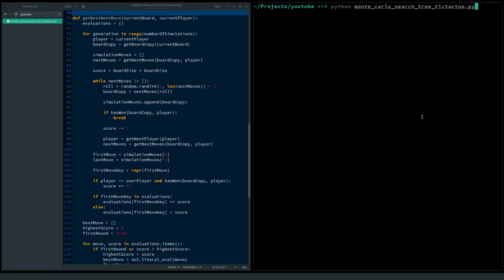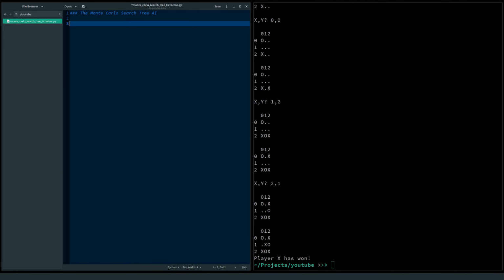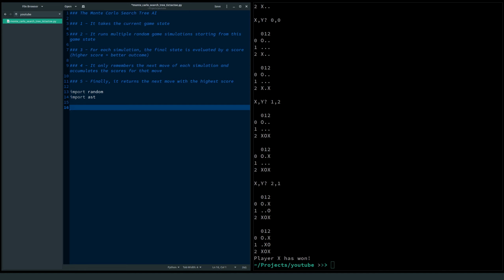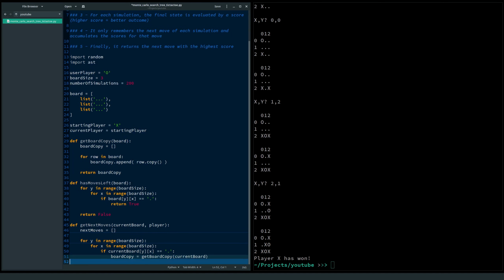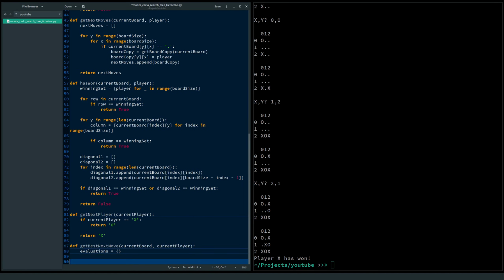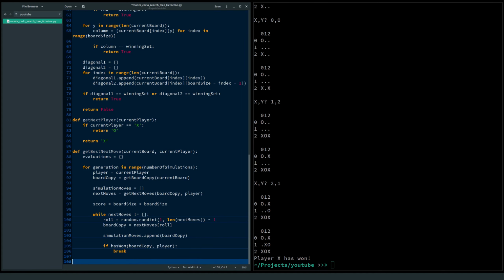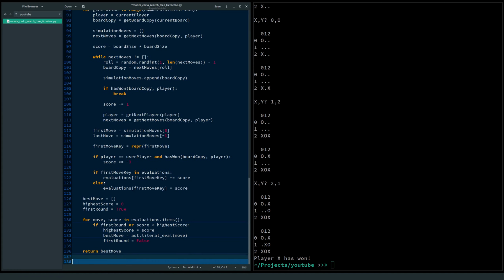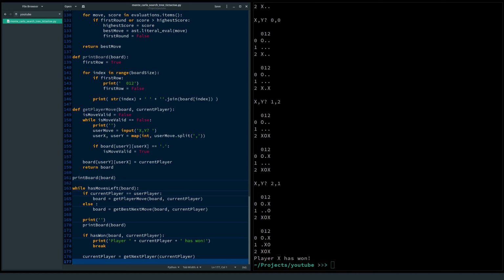Python Programming: Human-like Game AI With a Pure Monte Carlo Game Search Algorithm In 7 minutes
I show and explain how to use a Pure Monte Carlo Game Search AI with the Tic-Tac-Toe board game example in Python. This AI algorithm can be used for any board game, is fast, flexible and often surprises. It is less predictable and perfect than minimax, but that is also what we want in an opponent.

I show the results and full code first. I also share a link to the code in the description.

I'm a commercial developer who's worked for various companies on various products. Now I'm dedicating my time to game development.

On this channel, I want to share my game dev journey with you. Including coding, creating music and art assets. I hope some of these videos will be useful to you.

My common learning sources are Wikipedia, Google and YouTube.